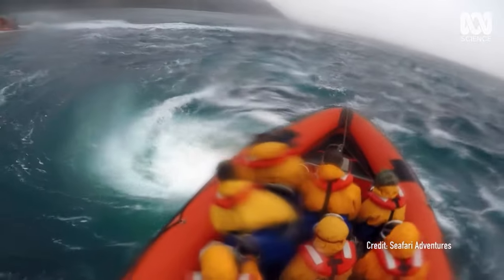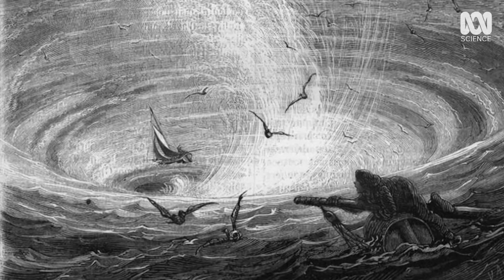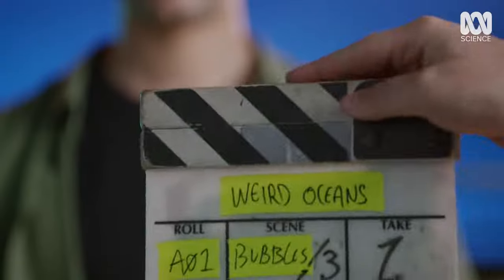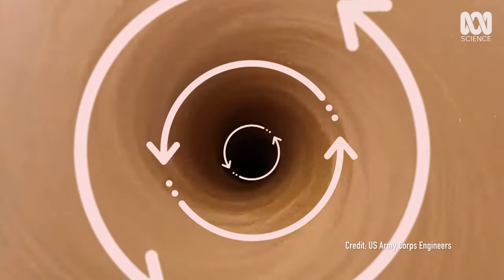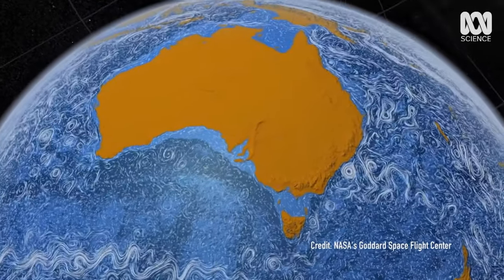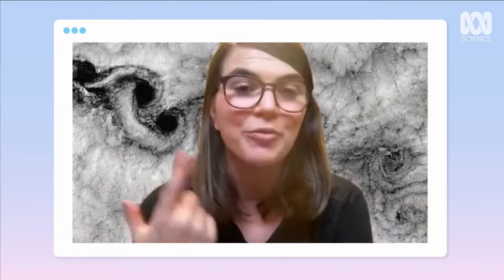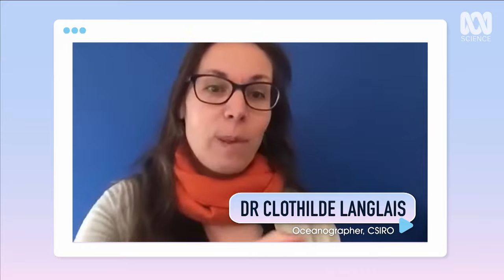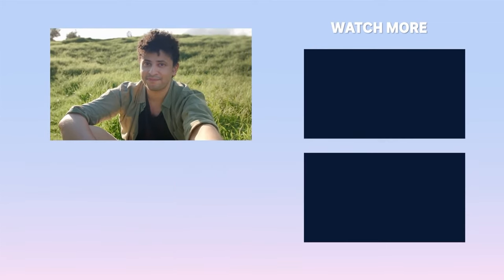Ocean Whirlpools: These old sailors' tales really do exist | Weird: Oceans | ABC Science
They're described as the "black holes of the ocean" but are whirlpools actually capable of swallowing whole ships? What causes them to naturally occur and do they swirl the opposite way in Australia?